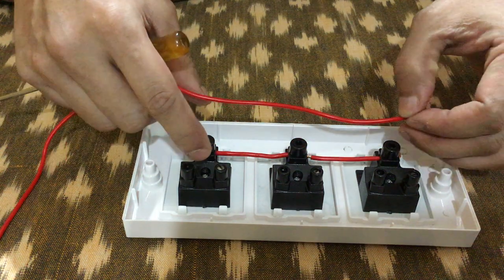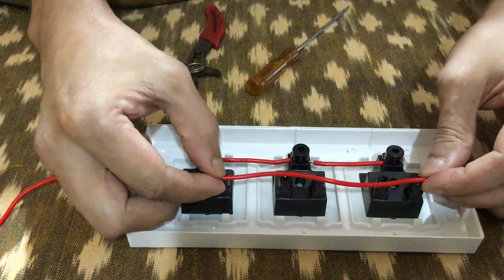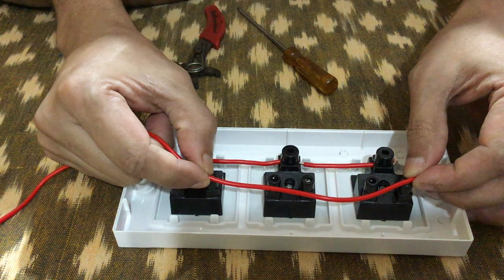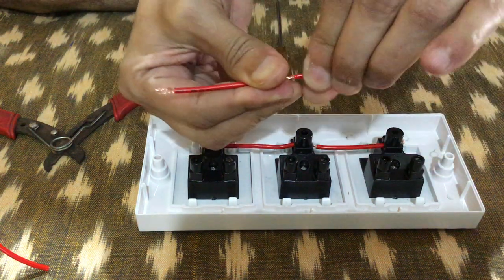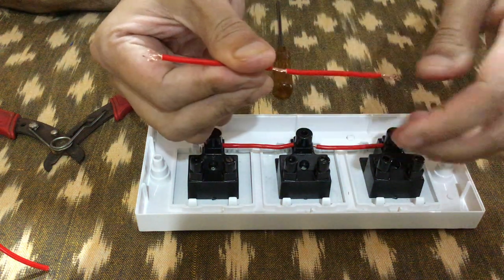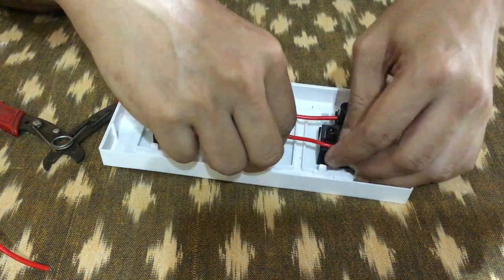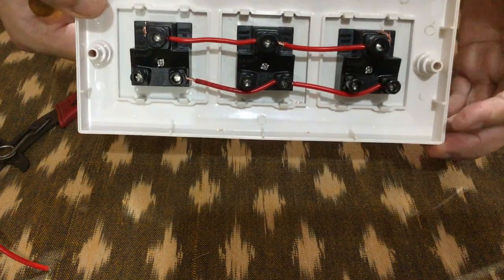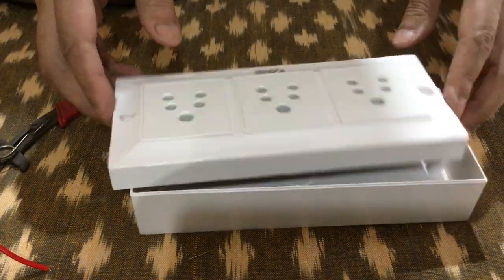DIY: Connecting Electrical Plugs in Series without Wire Joints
This video demonstrates how you can connect the Ground, Live, Neutral terminals respectively of 3 x Electrical Plugs in series, without joining multiple wires. I have demonstrated this while making my custom extension box using 3 x single wires.